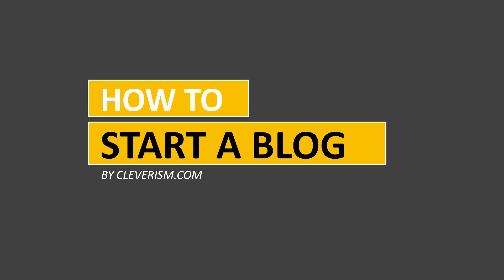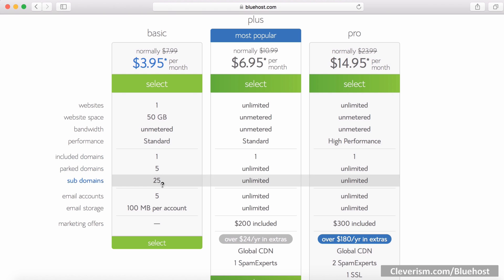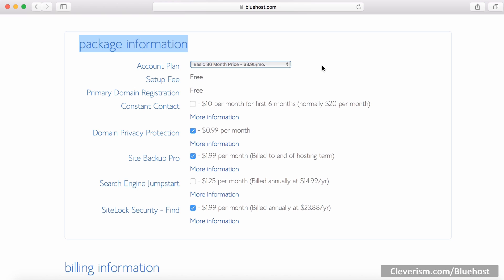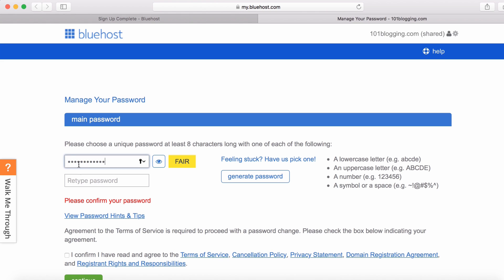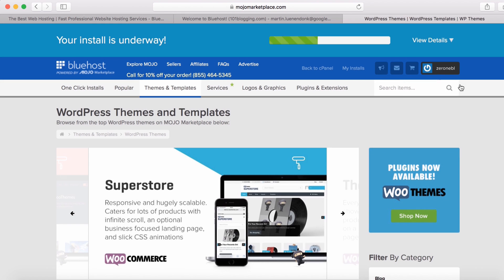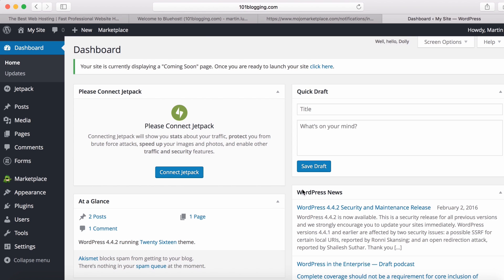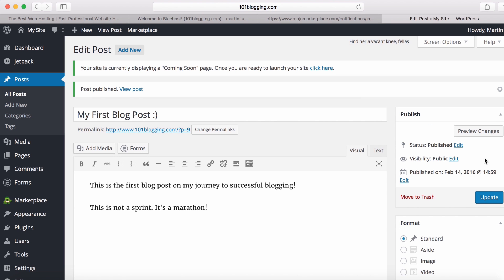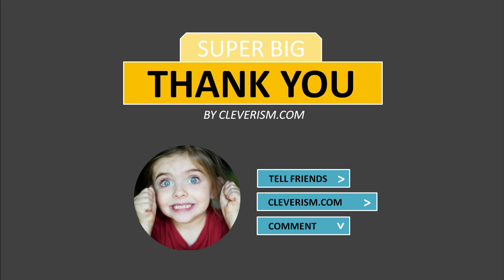How to Start a Blog (And Get a Free Domain)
BlueHost is an EXCELLENT hosting company to choose, I've been using them for four years and wouldn't change for the world. I can't tell you the amount of times I've had issues, and their 24/7 support team has ALWAYS been there for me.

Content of the video:

Hi folks, as you know, we started our blog cleverism.com 2 years ago and since then we have learned a lot.

Today, I would like to share with you my experience on setting up and starting a blog.

I am going to walk you through the process of creating your own blog, getting a free domain name along the way, setting up Wordpress, and even post your first blog post. You will see how easy it is, how quick it is, and how incredibly cheap it is.

So follow my steps and you will have your blog up and running within 10 minutes.

Next, you are redirected to the bluehost page and just hit the “get started now” button. If you are just starting out, I recommend going for the small package. Even the smallest package includes a free domain which is worth 15 dollars.

So, select the package of your choice. You can upgrade later whenever you need.

Now, as I promised, you will get your free domain name. Just type in the domain name that you want. In my case, it’s 101blogging.com. Then you hit next.

Great, you are almost done with setting up your blog.

I blurred out my details so that not the entire world will use my personal information.

Continue filling out the form with your personal data. This will take you a minute or two.

When you scroll down to the package information, it will ask you what type of package you want. I chose the 36 month package, as it offers me the lowest rate and I still can cancel my account and get a pro-rated refund. So, there is no risk associated.

You can choose whatever package you are feeling most comfortable with.

After you selected your account plan, there are additional options for you to choose from. Personally, I like to use the domain privacy protection. But, I’ll skip this for now as I can add them later as well.

Finally,you need to enter your billing information such as credit card number, expiration date, and signature.

After this, confirm the terms & conditions and click “submit”.

Now you are on this awesome upgrade page. I didn’t choose any of them, but feel free to look through the options. For now I skip it and press the "No thanks" button.

Well done, my friend. Now you got a free domain name and your hosting almost set up.

Hit the “create your password” button. Then type in your new password. I highly recommend you choose a password that includes letters and numbers. Make it as hard as you possibly can.

Then you go to bluehost.com in order to login. Enter your domain name and your password and then click submit.

Congratulations. The hosting is set up on bluehost. Now we are going to set up wordpress, so we are able to publish and manage our blog posts. Scroll down and click “install WordPress”.

Push the “install” button. Choose your domain. In my case, it’s 101blogging.com. Make sure you check that domain.

Most people don’t use the advanced option. And then you hit “install now”.

As you can see it is directing you to the Mojo marketplace. At the top you can see how far along the process you are. You are going to wait until it is fully loaded. When it has finally loaded, you click on the “view credentials” link. Scroll down a little and click the view link.

Here you see your website url, your admin url which is used to login into your wordpress, and your username and password.

Great, your blog has been created and is ready to publish great content.

Next, click on your wordpress admin url in order to login into your wordpress. Just enter your username and password.

This is your wordpress dashboard which is the backend of your blog. Here you can change the visual appearance of your blog as well as publish and edit your blog posts.

Let’s start with creating your first blog post. This is super easy.
Click on “add new post”. I am entering the subject “My First Blog Post” and enter some additional text. Then, I hit publish.